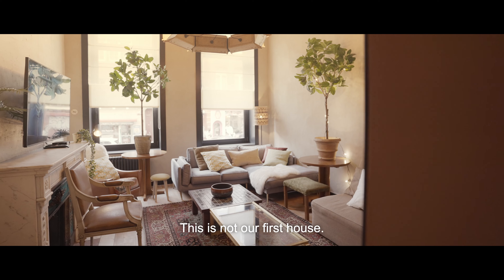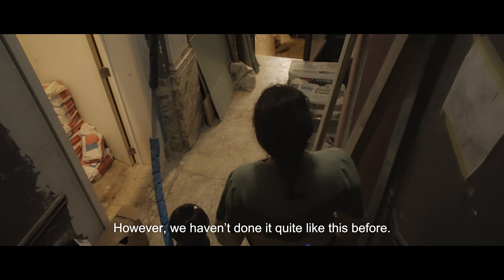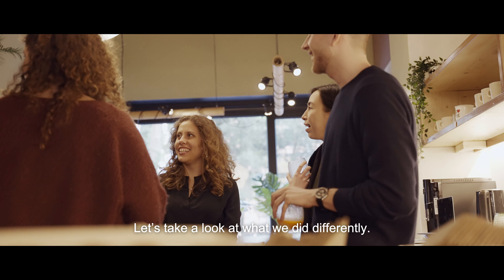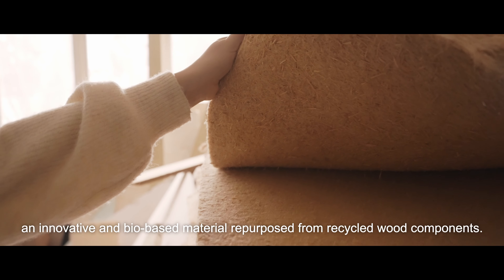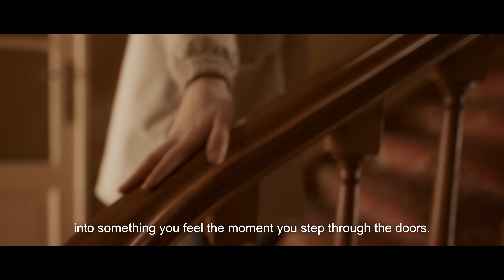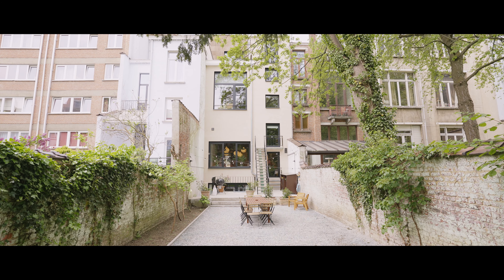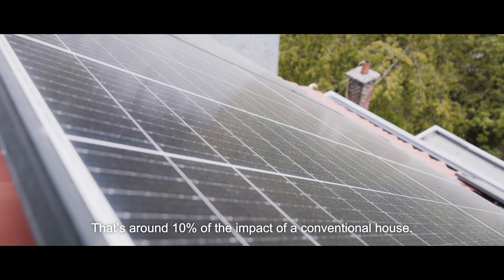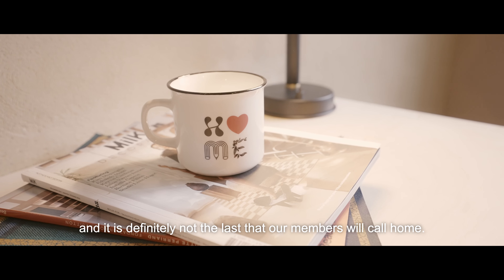This is not our first house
We shape a better tomorrow by improving the way we live today.

Meet Ma Campagne 232, our first ecological house. Partnering with Natura Mater, we incorporated sustainable materials in the renovation and design of this home. Discover the details behind our most recent project.